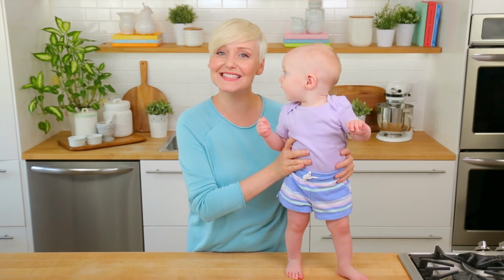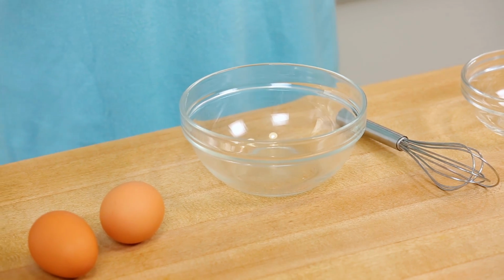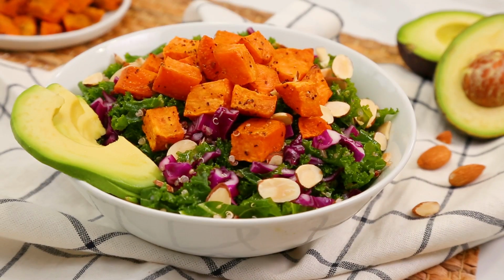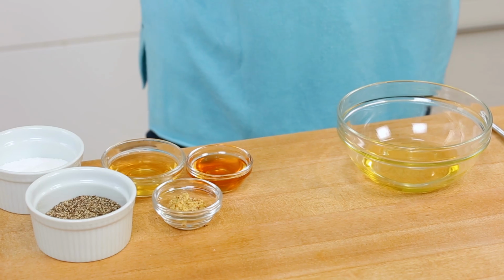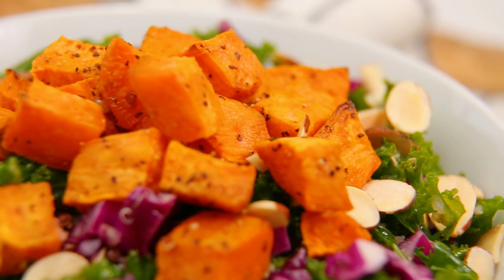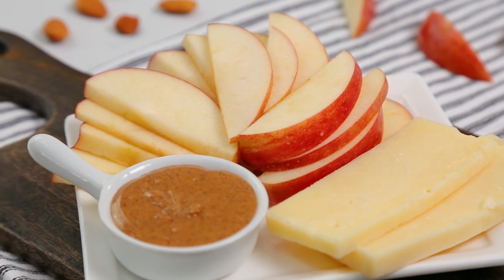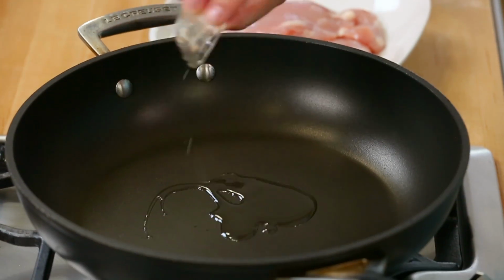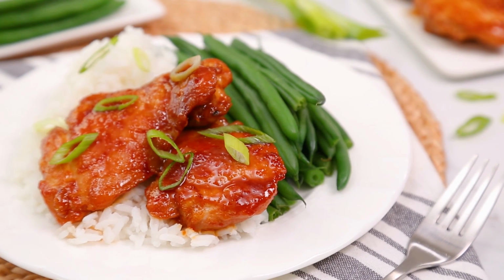What I Eat In A Day Plus SPECIAL GUEST | Quick + Easy + Healthy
Visit HEALTHY MEAL PLANS to start Meal Planning for FREE NOW

SHOP THIS VIDEO:
Cast Iron Skillet
Silicone Spatulas
Titan Vegetable Peeler
Avocado Oil